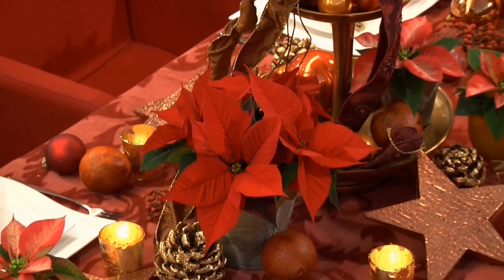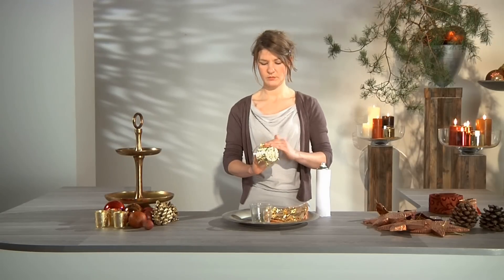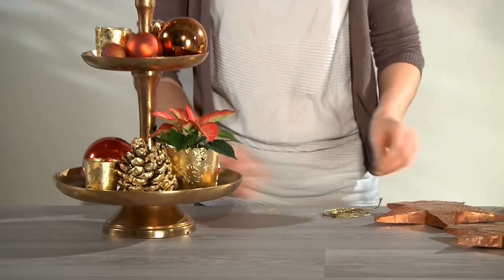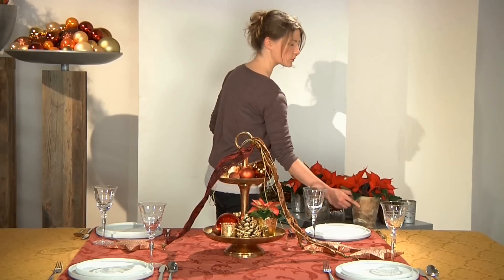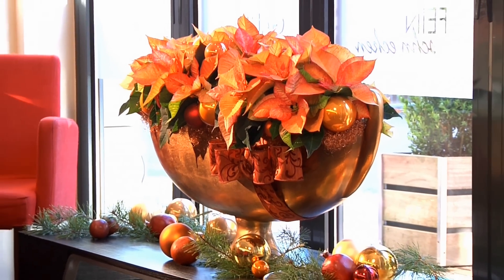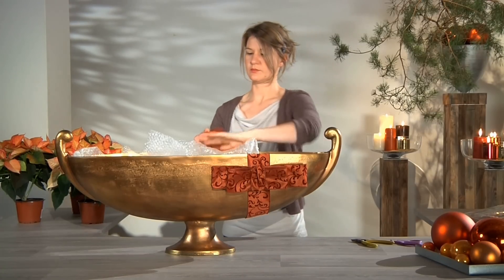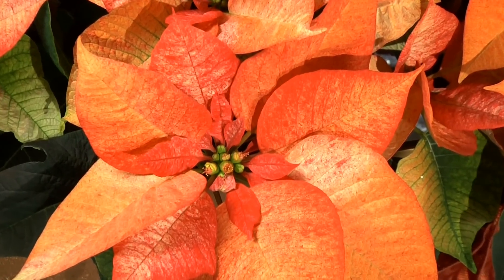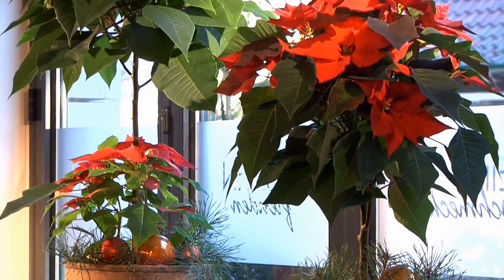For specialist retailers: impressive table and window decorations using poinsettias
Used as impressive table or window decorations, poinsettias create a truly festive atmosphere. In this film we will show you some quick and easy-to-make  table and window decorations using poinsettias, which